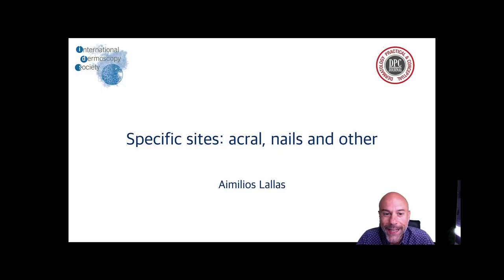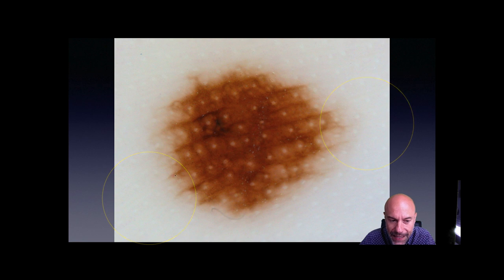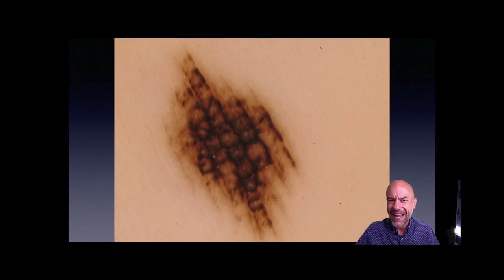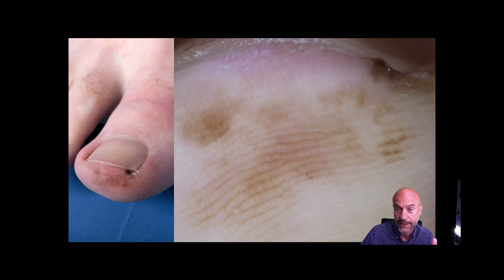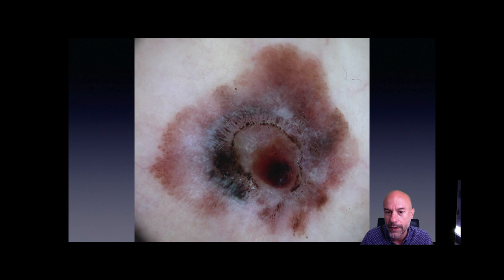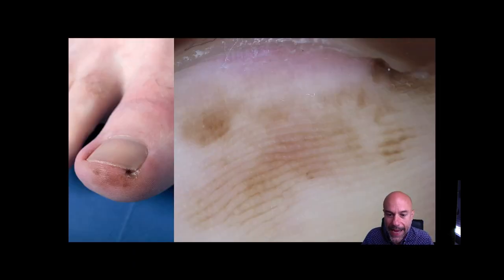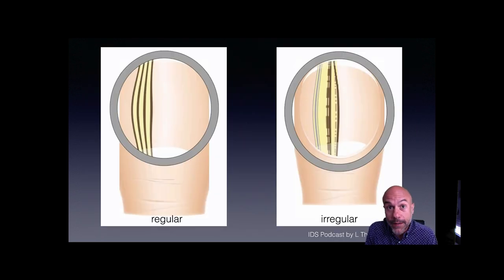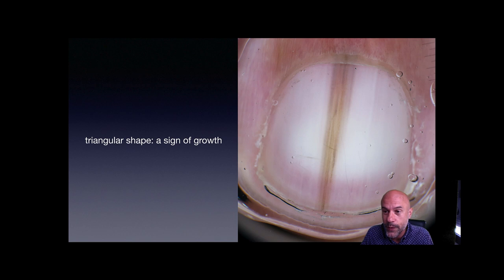Dermoscopy of acral and nail lesions (basic)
This video presentation includes basic information on the dermatoscopic features of palmar and plantar pigmented lesions, as well as pigmented nail bands. The criteria associated with nevi, melanoma and other tumors included in the differential diagnosis are analyzed and exemplified in numerous images. This video was first presented at the on-line Dermoscopy Course for Dermatologists in Norway on the 2nd of September 2021. The included material is only intended to serve educational purposes